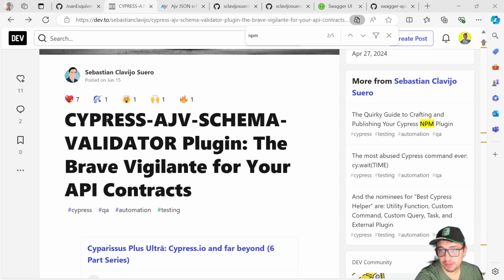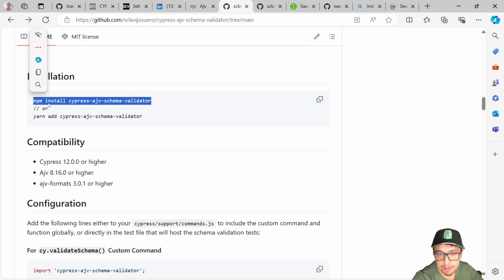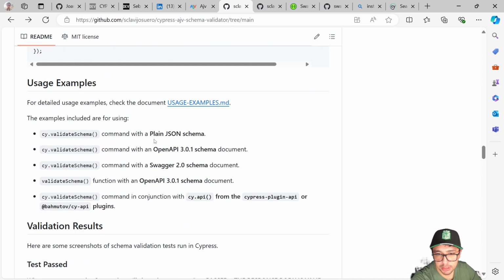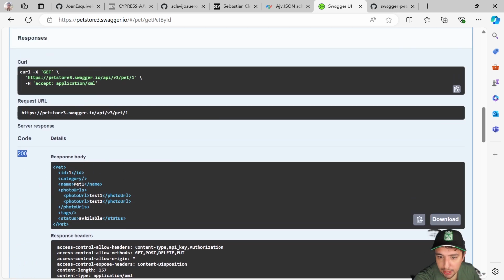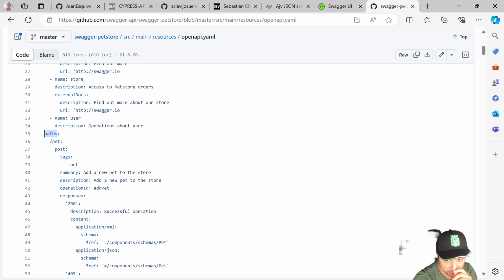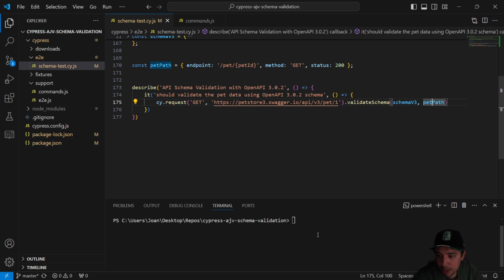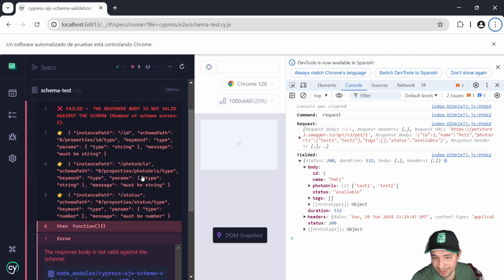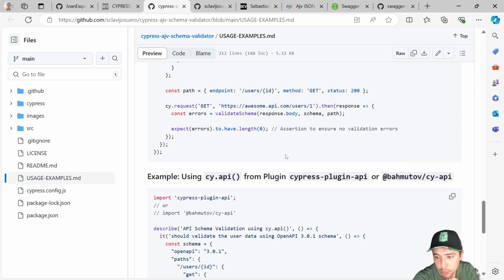Cypress API Testing: AJV SCHEMA VALIDATOR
A Cypress plugin for API testing to validate the API response against Plain JSON schemas, Swagger documents, or OpenAPI documents using Ajv JSON Schema validator.

Links:
Plugin Repo

⏰Timestamps:
00:00​​​​ - Introduction.
00:43 - Article reference
01:36 - Installation and quick overview of documentation
03:29 - Swagger UI & Open API yml file
05:05 - POC